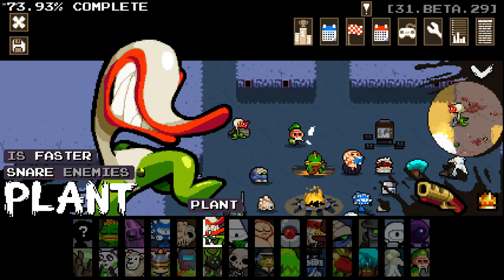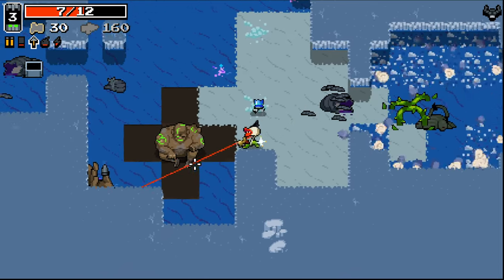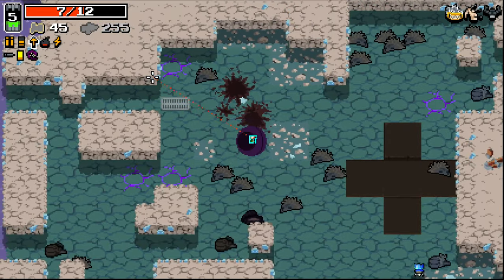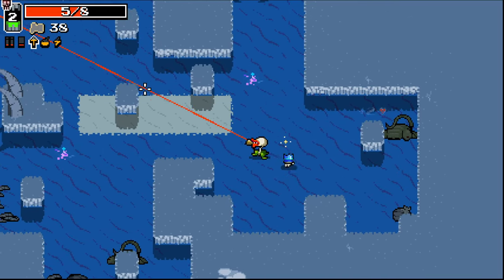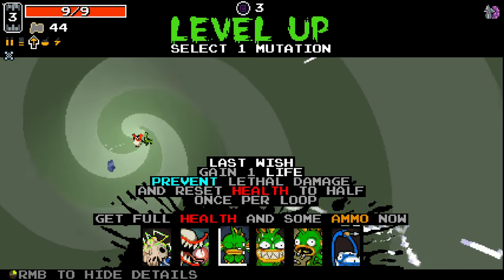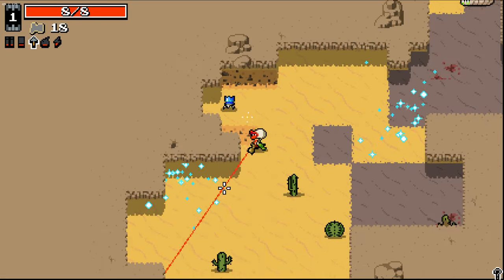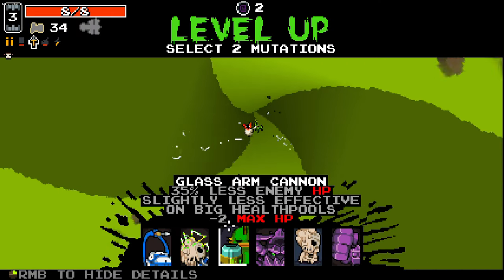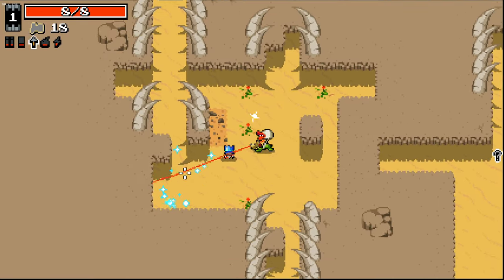I HATE The Disc Gun in Nuclear Throne Ultra Mod!